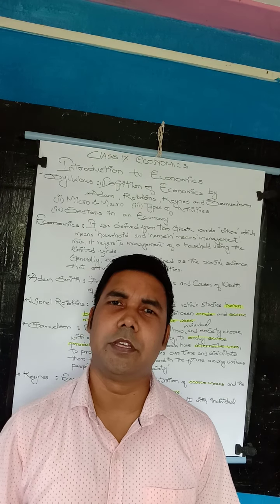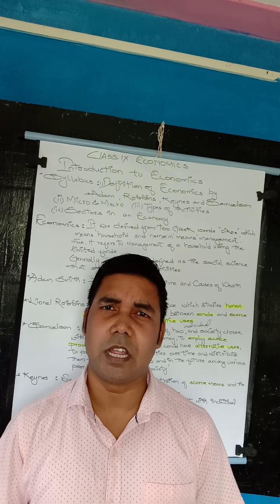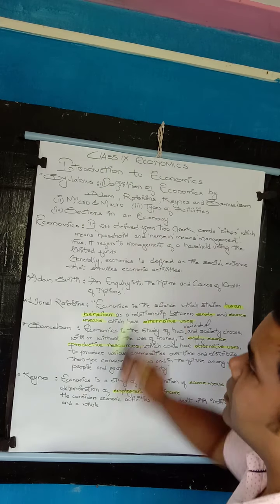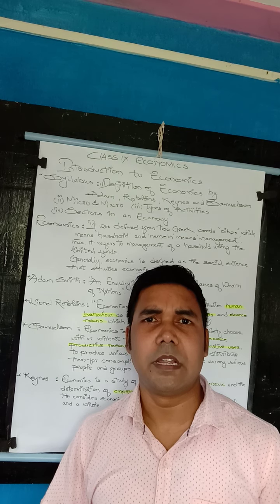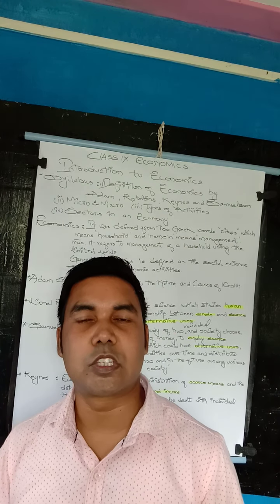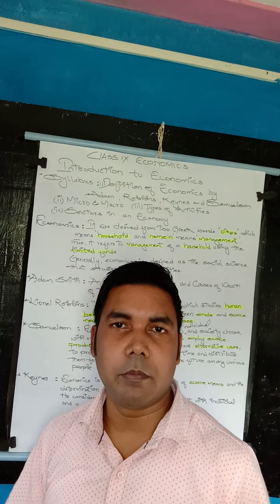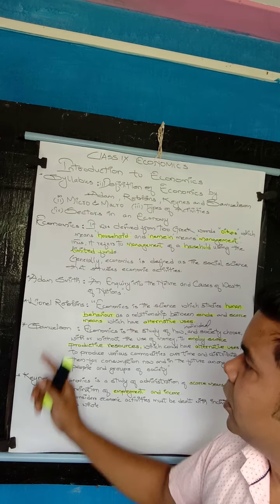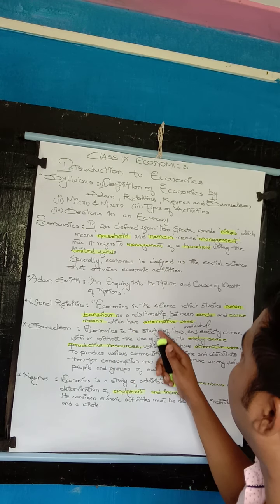Class IX ,Economics, Chapter- 1, Introduction to Economics..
Explained the chapter...